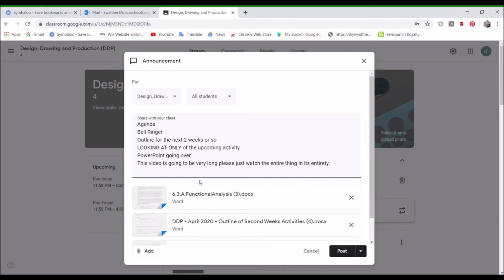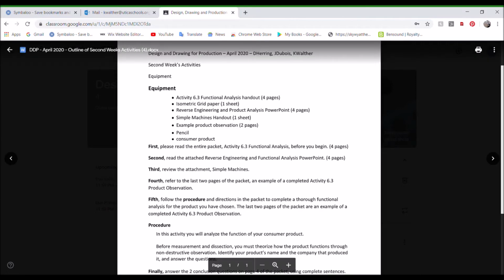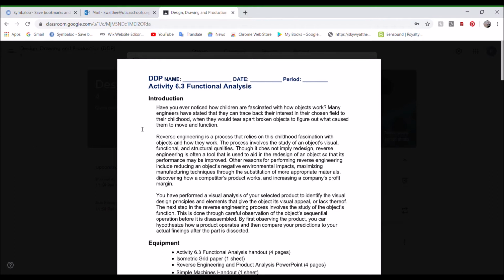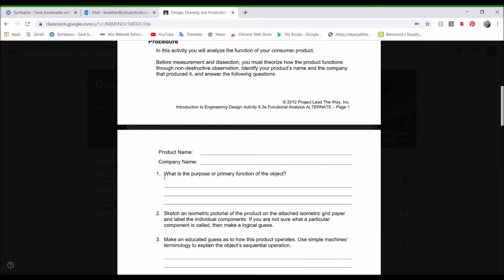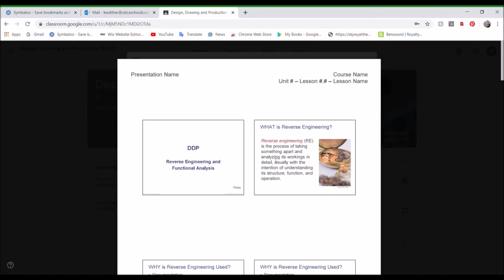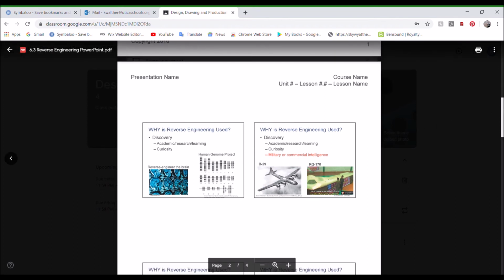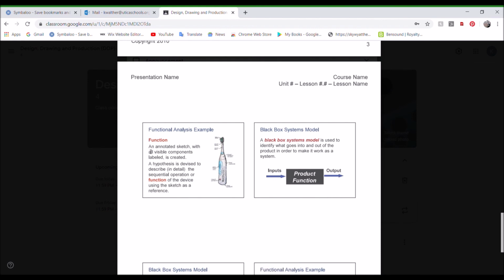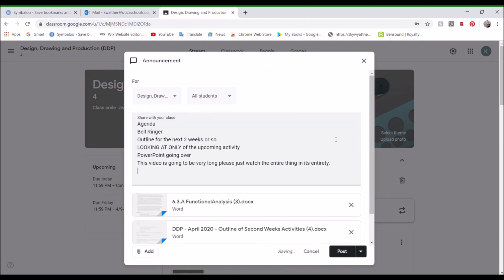4 15 2020 DDP